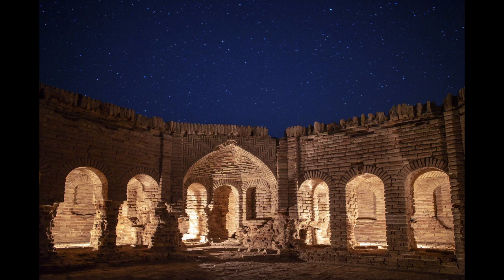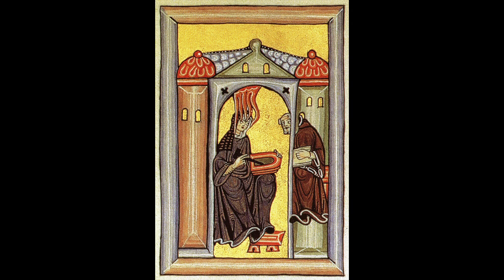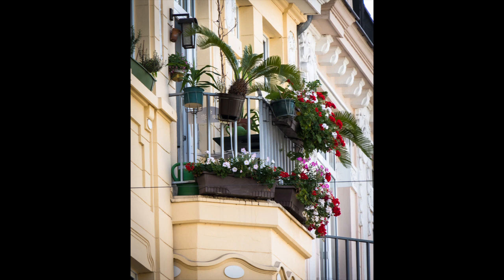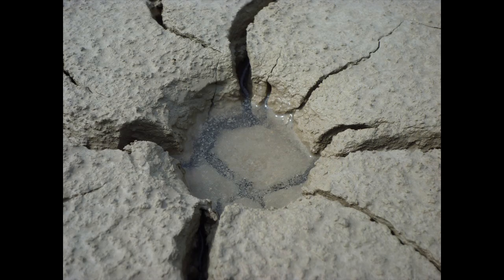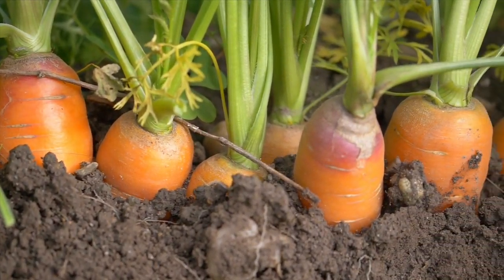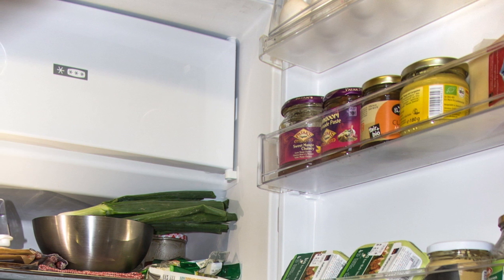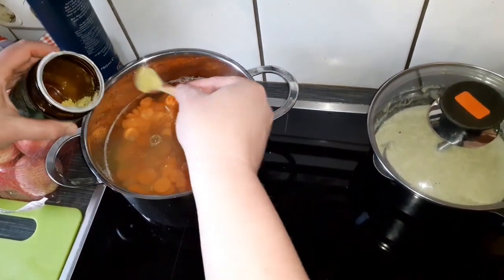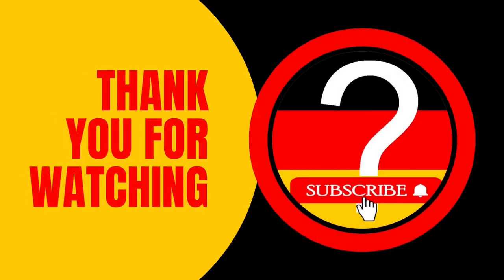Carrots - Seasonal vegetables in Germany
When living in Germany, you will come across carrots in all shapes and colors, fresh and frozen and canned.
Carrots are often used by the Germans and today we have a closer look at the carrot.
A vegetable, that you ease can grow in your garden or even on the balcony.

"why Germany" or "Wieso Deutschland"
I will show how things are and as far as I know, why they are done that way and what is the history about this.

This channel is dedicated to everyone, who wants to know something about Germany, no matter if you just want to see something about Germany, want to travel to Germany or even if you want to or have to move to Germany, because of a job, an appreticeship or to study.

If you have any other things, you would like to know about Germany, just drop a message or write a comment.

Most pictures and some videos are from Pixabay.

______Chapter________
0:00 Intro
0:24 History
1:42 Figures
2:04 Planting, harvesting and storage
4:55 Preperation and cooking
6:29 Outro and sources